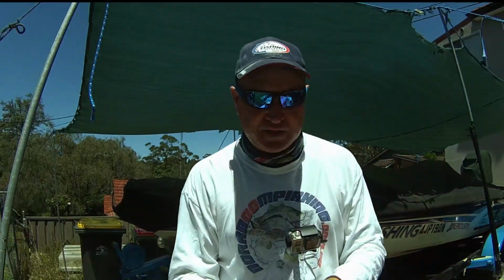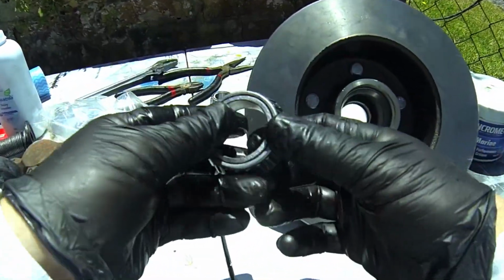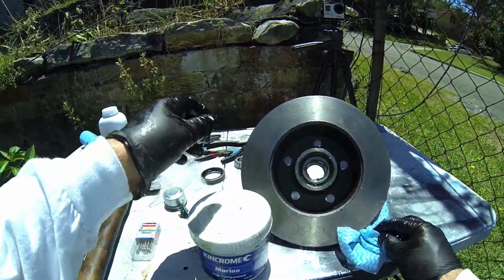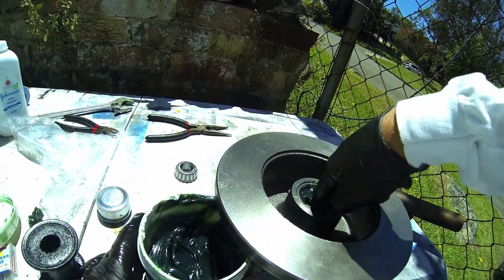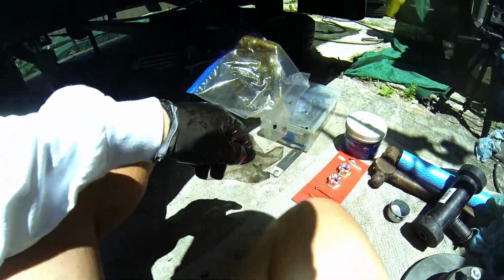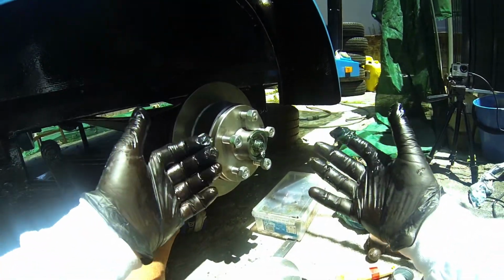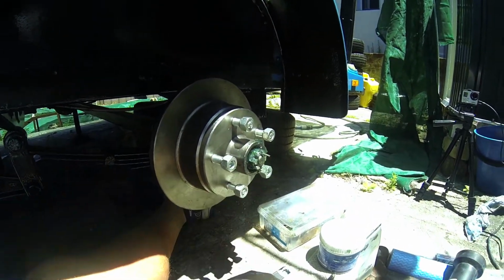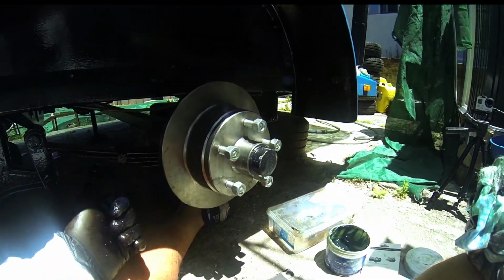Trailer Hubs & Bearings Easy Fix/Replacement ?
Everything You Need To Know About Replacing Hubs & Bearings DIY On Your Trailer. Best Detailed Tutorial Out There.